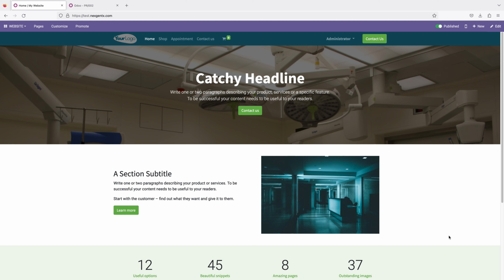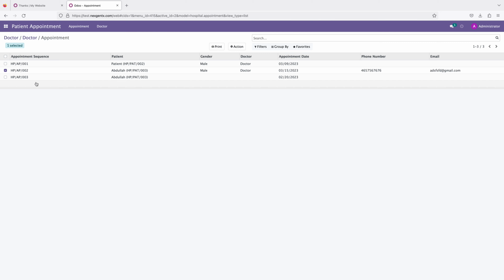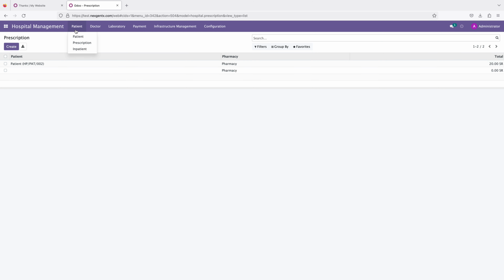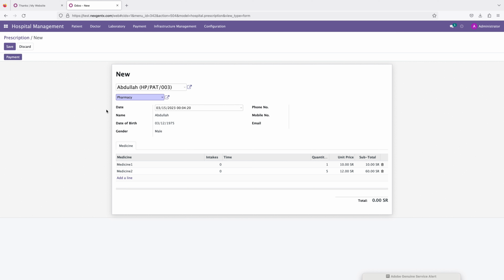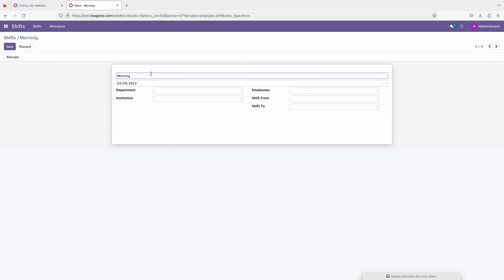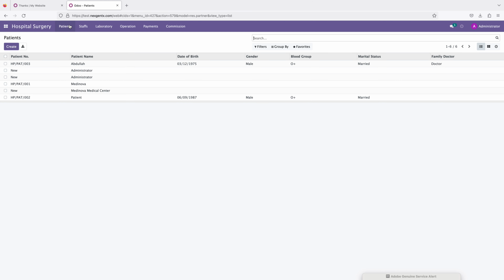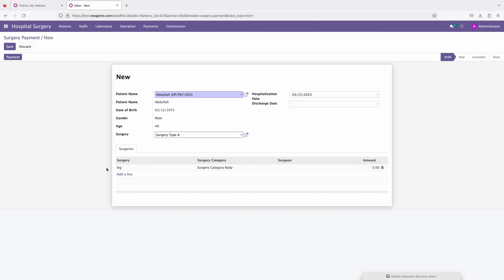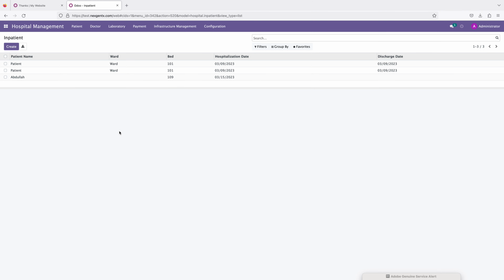Hospital Management System - نظام إدارة المستشفيات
ZATCA Phase Two E-Invoicing Solution For KSA
E-Invoicing is made mandatory for Saudi Arabia by ZATCA (Zakat, Tax and Customs Authority in Saudi Arabia).

Super Global Host is a leading solution provider for ERP and E-Invoicing for Zatca Phase 1 and 2.

Please post your queries in the comments.